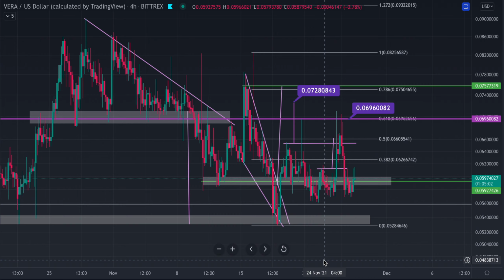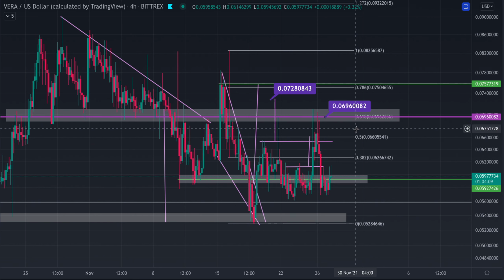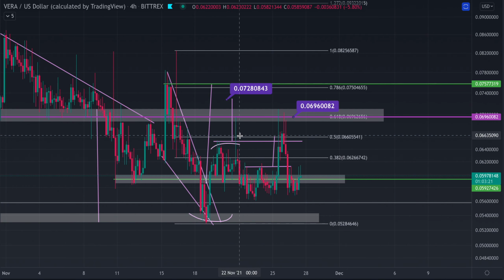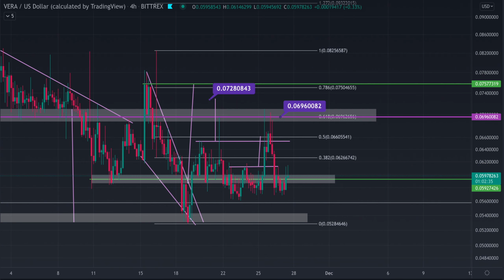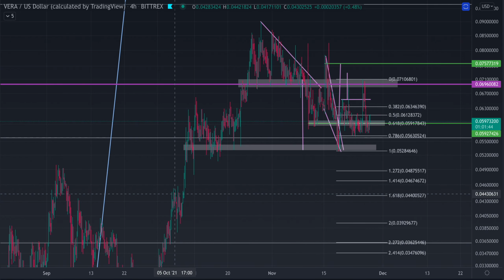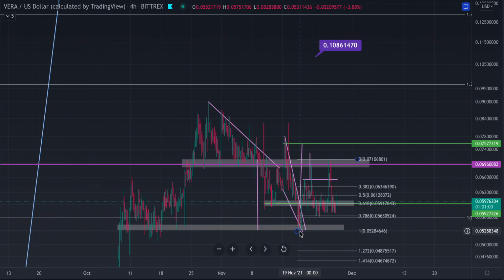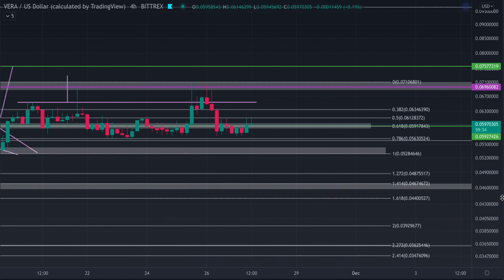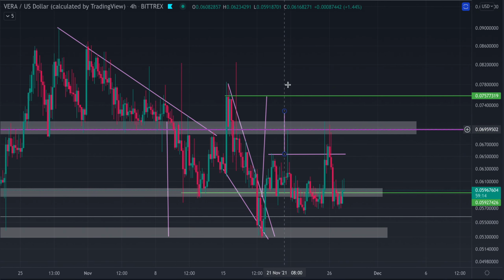VERASITY VRA $0.125 TARGET OUT OF NEXT IMPULSIVE WAVE